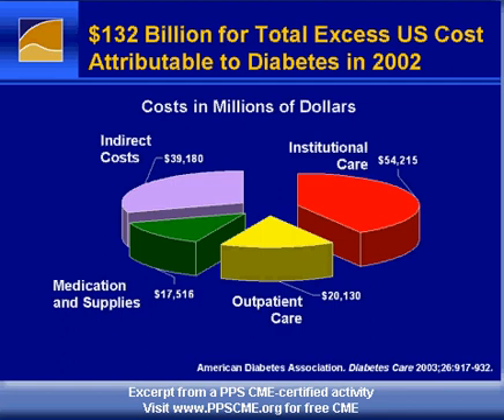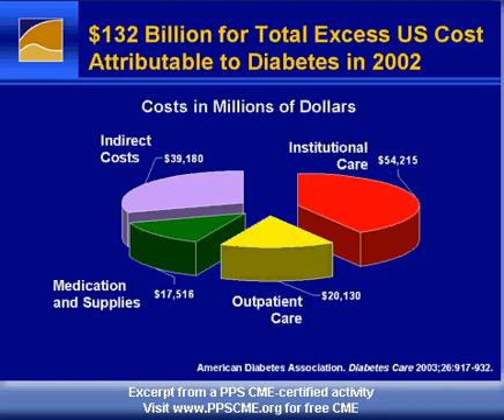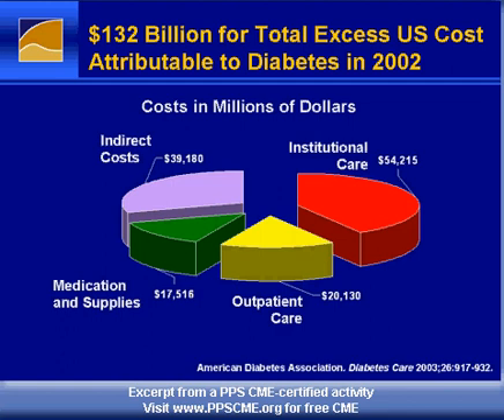Diabetes Overview Epidemiology Horton Part 2 NDEI PPSCME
Dr Edward Horton, MD, Professor of Medicine at Harvard Medical School discusses the economic costs of type 2 diabetes.

This activity promises to be an informative session that will provide a framework to better understand the pathophysiology of type 2 diabetes and the role of insulin resistance, strategies to preserve ß-cell function, and treatment modalities to slow the progression to type 2 diabetes, improve atherosclerotic disorders, and preserve ß-cell health.